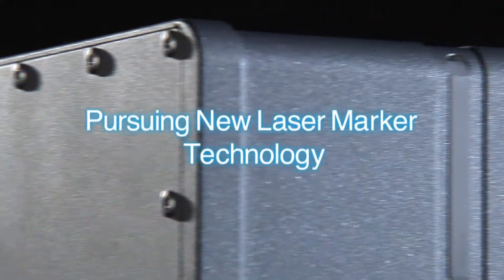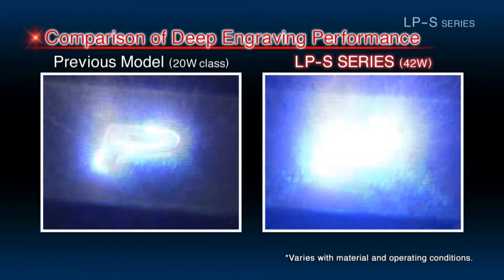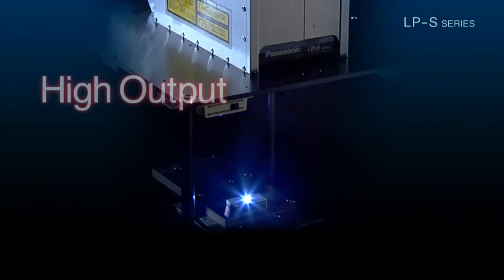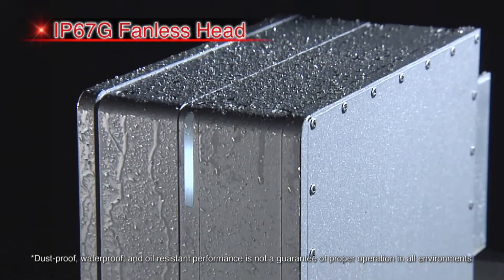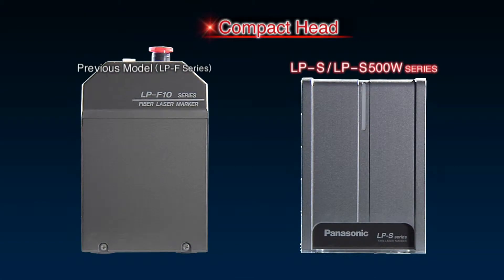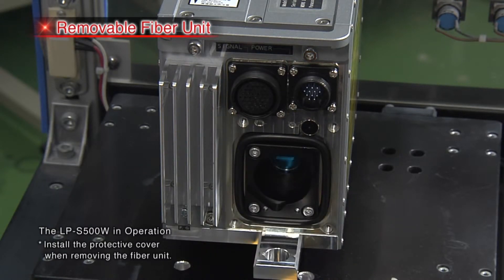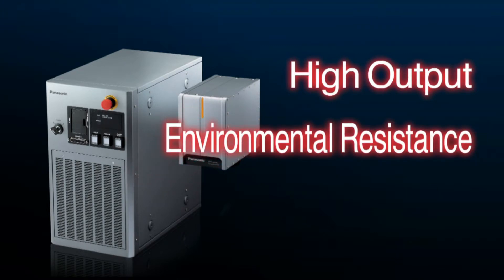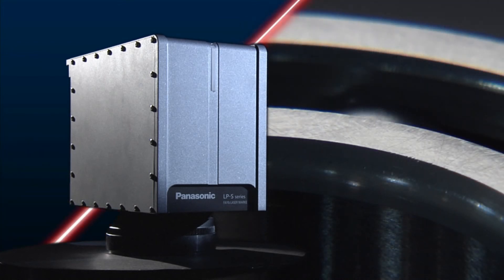Marcatore Laser Panasonic LP-S, alta potenza per incisioni profonde su metalli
Il marcatore laser a fibra LP-S consente di marcare in maniera permanente alluminio, acciaio, bronzo, zama, mica, ghisa. Grazie alla sua elevata potenza di 50 Watt le marcature sono molto profonde, o a parità di tempo, molto più contrastate rispetto ai laser tradizionali.
Marcatura di numeri di lotto, Datamatrix, QR, DMC, barcode, EAN39, EAN 128, loghi.
E’ stato scelto dalle maggiori aziende del settore elettronico e automotive.

Annealing, engraving e black marking sono possibili grazie a questo innovativo laser.